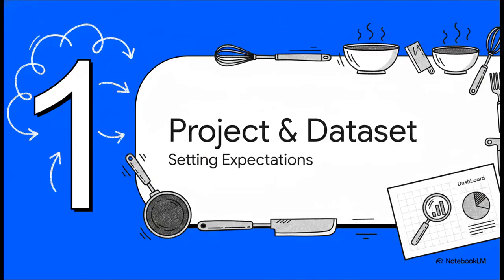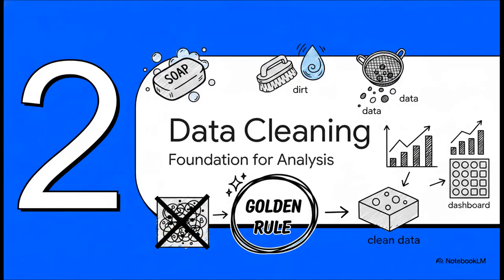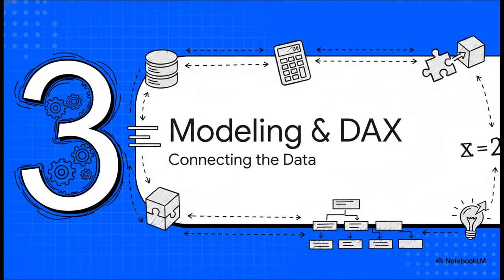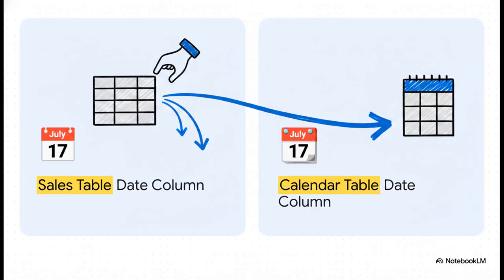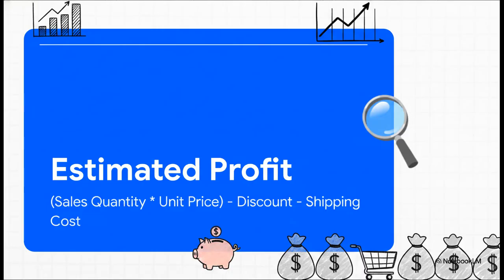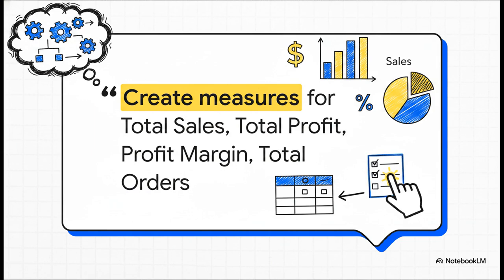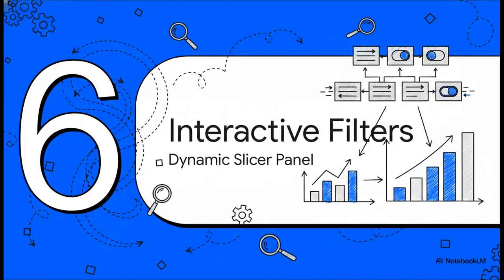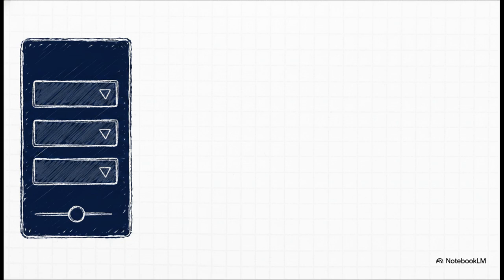Build a Professional Sales Dashboard in Power BI from Scratch! | Step-by-Step Tutorial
The first two lines are crucial for search results. They should summarise the video while using primary keywords.

In this complete end-to-end tutorial, you will learn how to build a Professional Power BI Sales Dashboard from scratch

Whether you are a beginner or preparing for a Data Analyst interview, this video will help you build a resume-worthy portfolio project

Data Cleaning: Importing Excel data and using Power Query Editor for data types and cleaning

DAX Measures with ChatGPT: Using AI to create a Calendar Table and complex DAX measures like Profit Margin % and Average Order Value

Data Modeling: Establishing relationships between Sales and Calendar tables

Professional UI/UX: Designing a high-end dashboard with custom layouts, hex codes, and icons

Advanced Visuals: Area charts for trends, Matrix with Data Bars, and dynamic Filter Panes

KPIs & Insights Covered
Total Sales, Total Profit, and Profit Margin %

Sales Performance by Region and Salesperson

Product and Payment Method Analysis

Last 12 Months' Sales Trends

📌 Resources: Download the dataset, icons, and hex codes from the link in the comments!

3. Strategic Hashtags